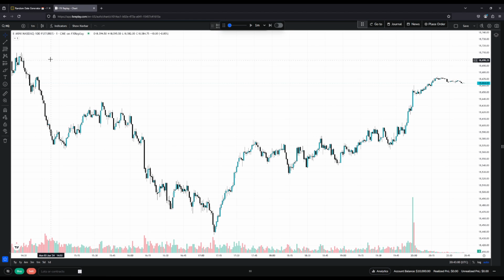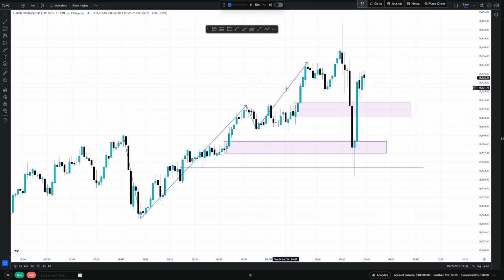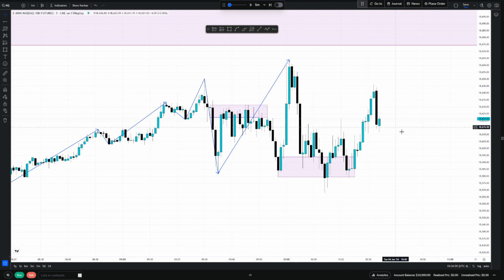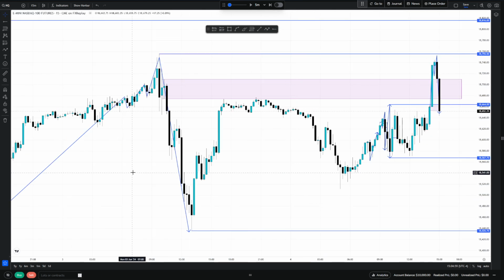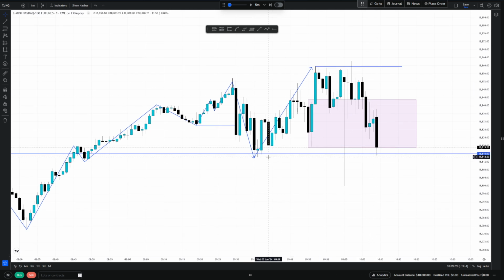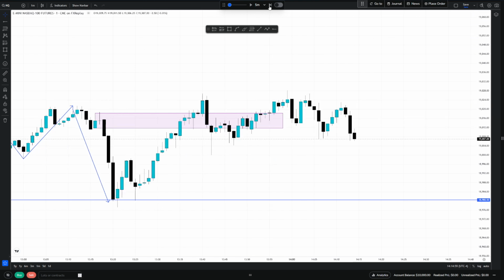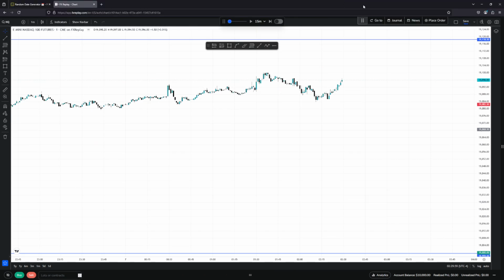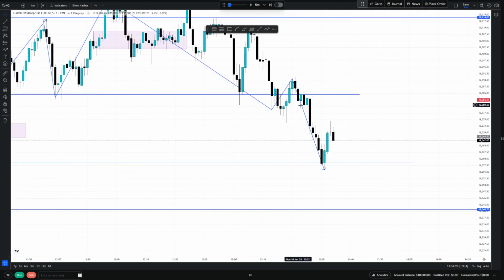3A. rOB Backtesting Session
In video 3 of the series, we dig into who is rOB? How we use them to enter the market and using them to determine orderflow.